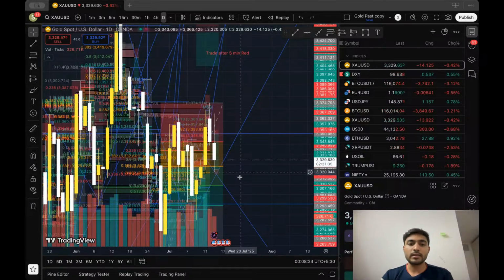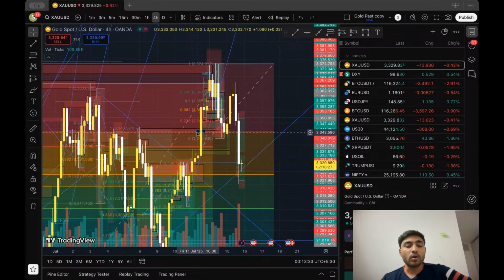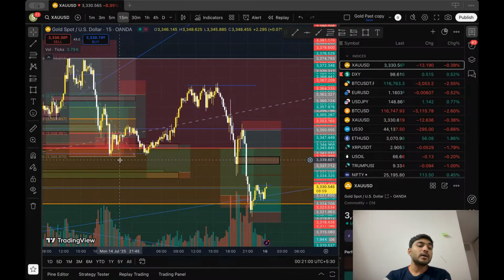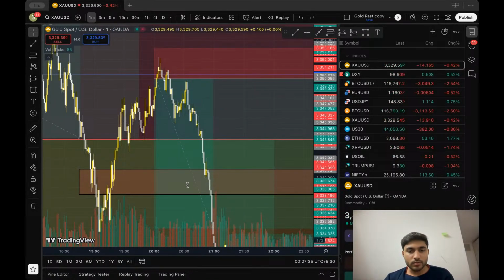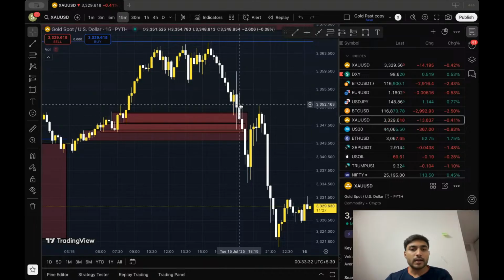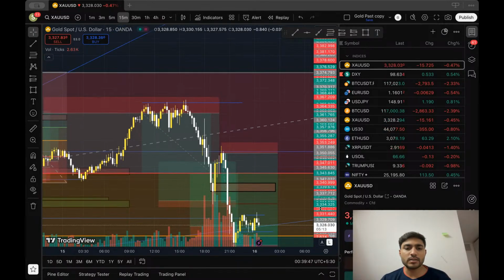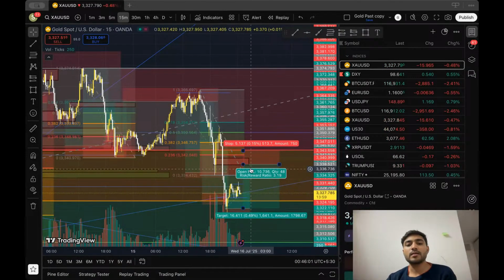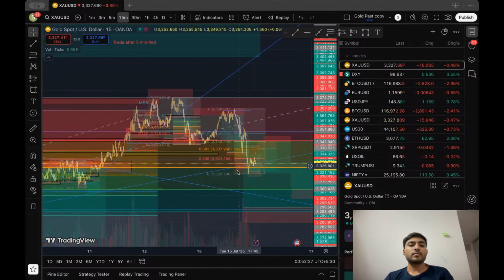Live Trading and Market Analysis:Forex Trading XAU/USD - 15th Jul | Trading Strategies and Insights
Join us for a live session where we analyze the market and discuss potential trading opportunities for tomorrow. We’ll cover key levels, trends, and strategies to help you stay ahead in the market. Don’t miss out on valuable insights!